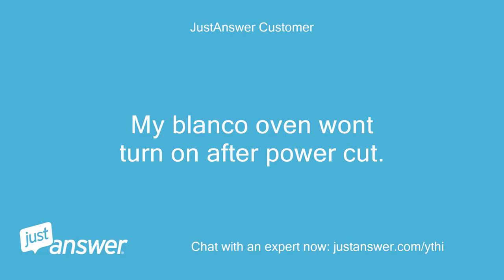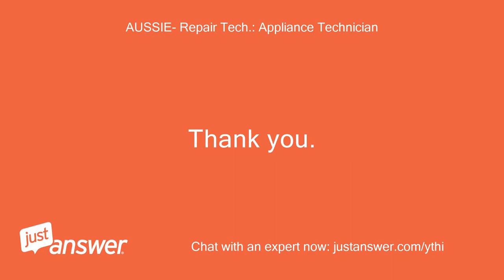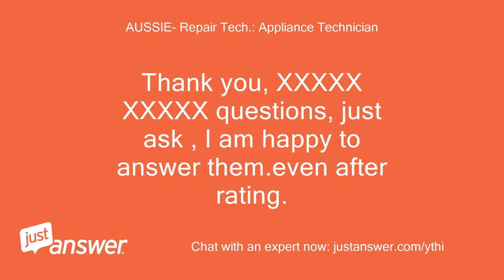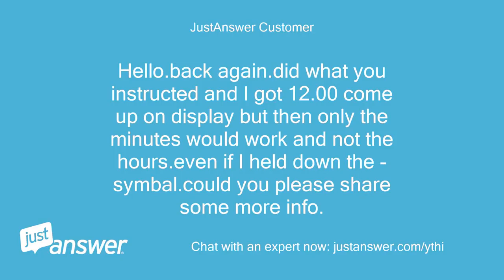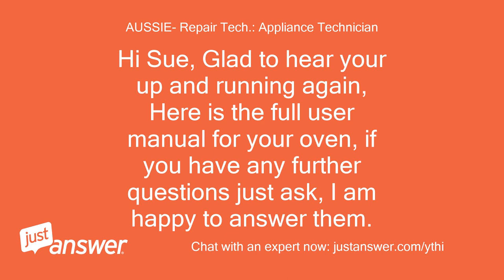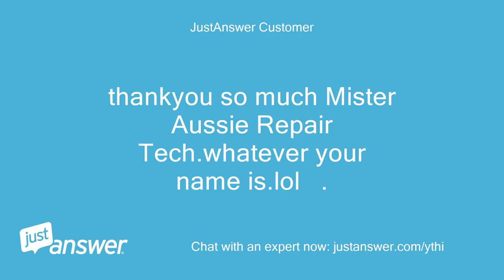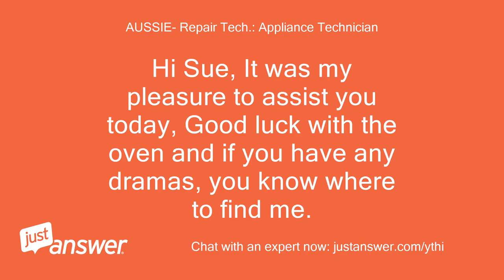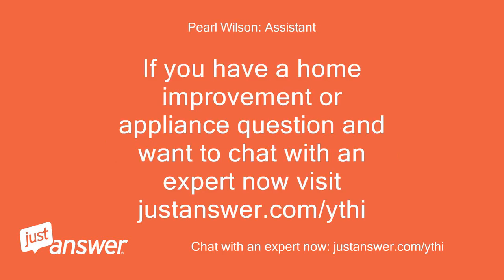My blanco oven wont turn on after power cut.I have the auto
JustAnswer Customer: My blanco oven wont turn on after power cut.
JustAnswer Customer: I have the auto flashing .tried to hold down + and - together for 5 seconds and still no solution.can you help please.
AUSSIE- Repair Tech.: Appliance Technician: Hi there Sue and welcome to the site, thank you for your inquiry, I will be assisting you with your question today.
AUSSIE- Repair Tech.: Appliance Technician: Thank you.
JustAnswer Customer: Certainly to your question my model is a Blanco BFS95F
AUSSIE- Repair Tech.: Appliance Technician: Hi Sue and thank you for your speedy reply,  When you set the time, you need to hold down the 2 buttons on the left hand side of the timer (The bell and the pot) as well as set the time using the + and the - buttons.
AUSSIE- Repair Tech.: Appliance Technician: Thank you, XXXXX XXXXX questions, just ask , I am happy to answer them.even after rating.
AUSSIE- Repair Tech.: Appliance Technician: Let me know how it goes also please,  AUSSIE- Repair Tech.41235.1958931829
JustAnswer Customer: Hello.back again.did what you instructed and I got 12.00 come up on display but then only the minutes would work and not the hours.even if I held down the - symbal.could you please share some more info.
JustAnswer Customer: BUT !
JustAnswer Customer: the good news is my oven is now working.so thanks .
JustAnswer Customer: Sue
AUSSIE- Repair Tech.: Appliance Technician: Hi Sue, Glad to hear your up and running again, Here is the full user manual for your oven, if you have any further questions just ask, I am happy to answer them.
AUSSIE- Repair Tech.: Appliance Technician: AUSSIE- Repair Tech.41235.2316191667
JustAnswer Customer: thankyou so much Mister Aussie Repair Tech.whatever your name is.lol   .
JustAnswer Customer: Your bloods worth bottling.have a good day and thankyou for the download.
JustAnswer Customer: I didn't have the manual for the stove as I only bought into this house this year.and I wasn't left one for the stove.so it will be very helpful to me.
JustAnswer Customer: Sue
AUSSIE- Repair Tech.: Appliance Technician: Hi Sue, It was my pleasure to assist you today, Good luck with the oven and if you have any dramas, you know where to find me.
AUSSIE- Repair Tech.: Appliance Technician: Thank you for using Just Answer.
AUSSIE- Repair Tech.: Appliance Technician: AUSSIE- Repair Tech.41235.2725791435